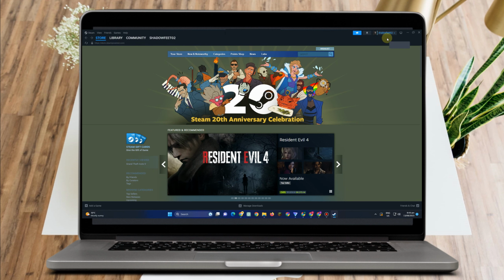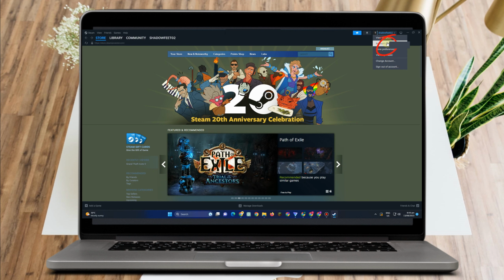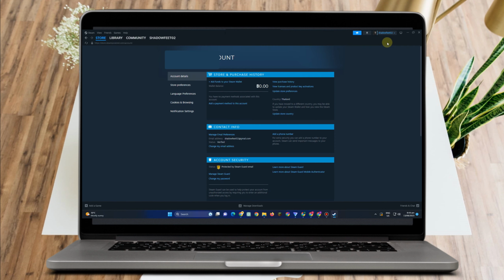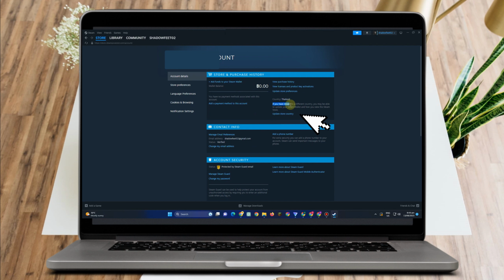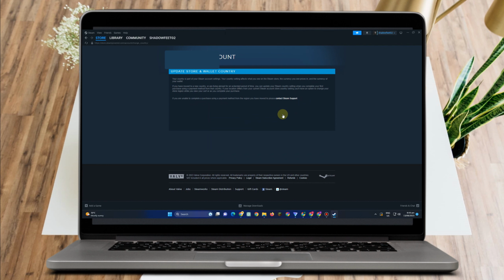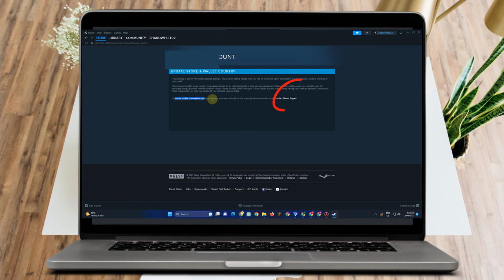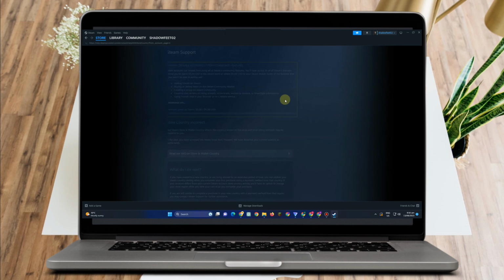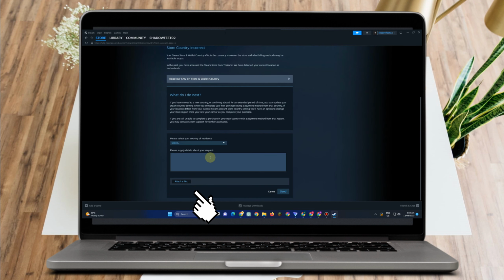How To Change Currency On Steam (Quick Tutorial)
How To Change Currency On Steam | Quick and Easy Guide

🎮 Are you stuck with the wrong currency on Steam? Don't worry; we've got you covered! In this step-by-step tutorial, we'll show you exactly how to change your currency on Steam so you can shop for games and items in your preferred currency.

In this video, you'll learn:

Why you might want to change your Steam currency.
How to change your currency settings on both the Steam website and the Steam client.
Important things to consider before making the switch.

Your support motivates us to create more content like this.